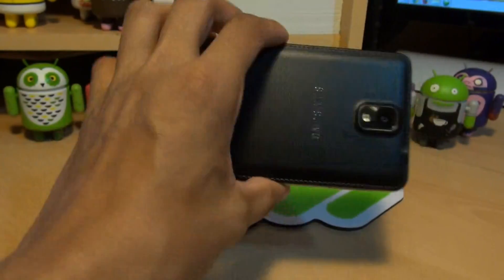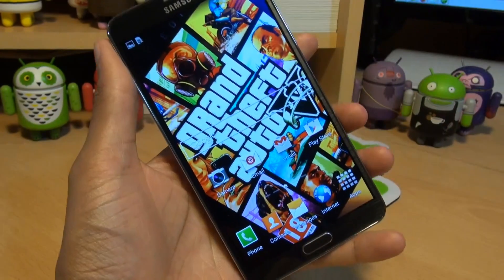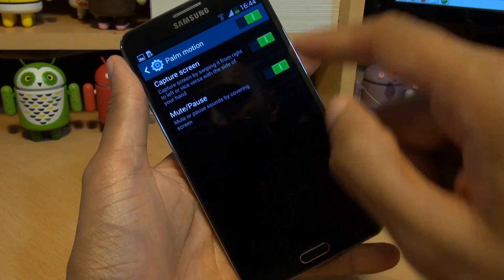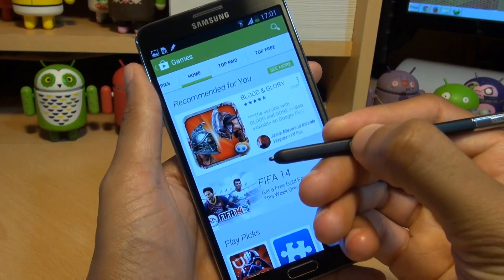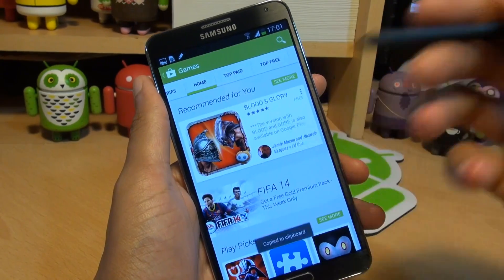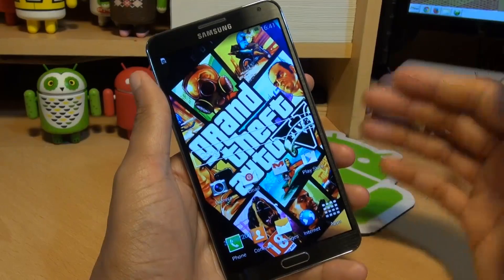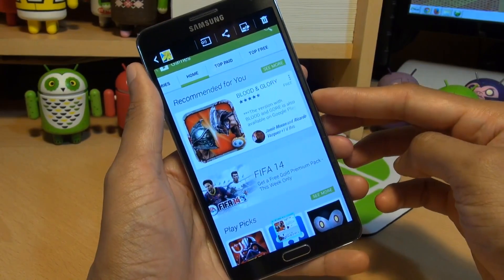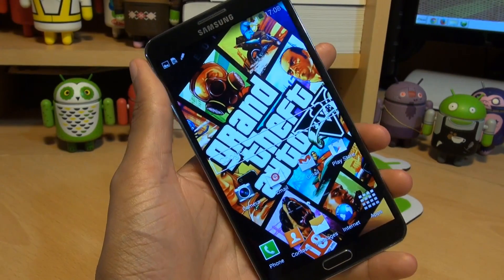Samsung Galaxy Note 3 ScreenShot / Capture / Print Screen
How to take a ScreenShot on the new Samsung Galaxy Note 3, SM-N9005, SM-N9000, SM-N9002

How to take Screenshot on samsung galaxy note 3, SM-N9005, SM-N9000, SM-N9002
Screen shot print screen on samsung galaxy note 3, SM-N9005, SM-N9000, SM-N9002
Print Screen Capture on samsung galaxy note3, SM-N9005, SM-N9000, SM-N9002